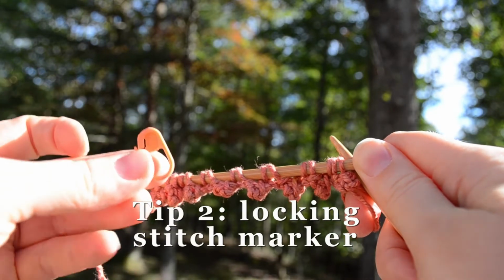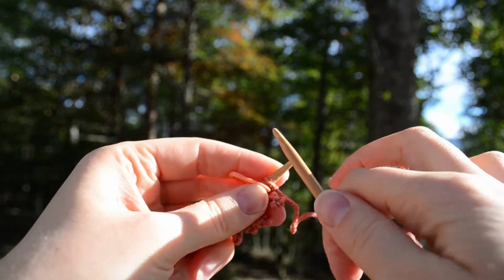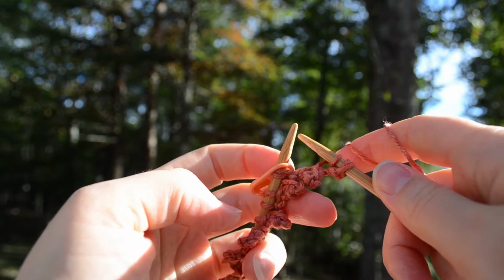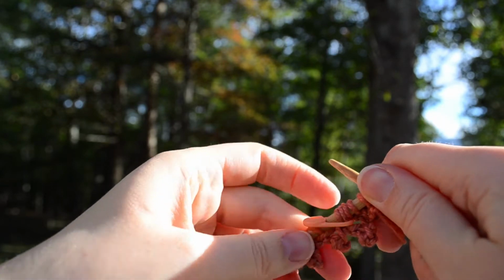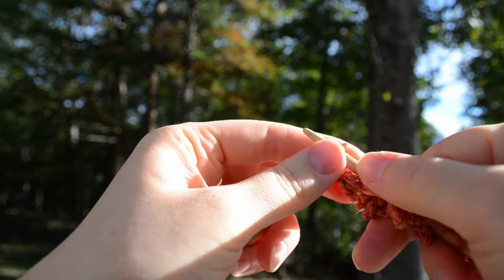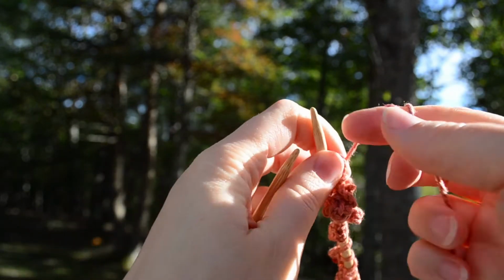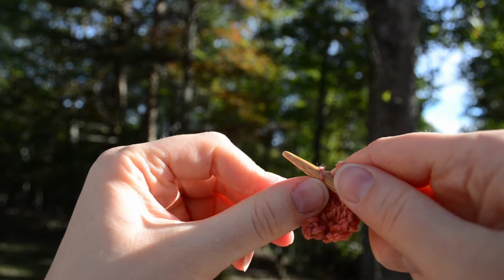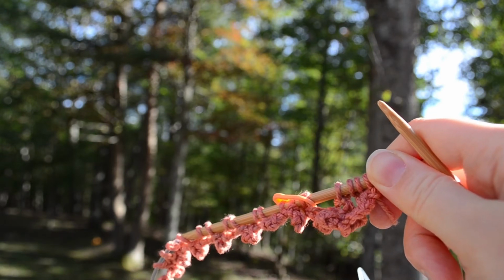Bucolic Chic Tips and Tricks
Tips and tricks for knitting your Bucolic Chic shawl. Join the Instagram KAL by tagging your posts with bucolicchickal between Oct 17-Nov 20, 2018.

Yarn shown in video is The Unique Sheep Green Sheep Organic Cotton and Bamboo Worsted weight in color Paprika :-).